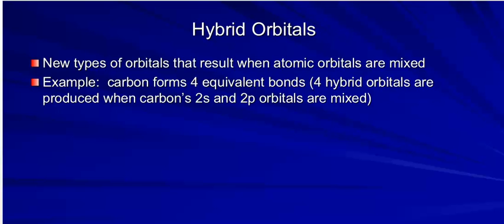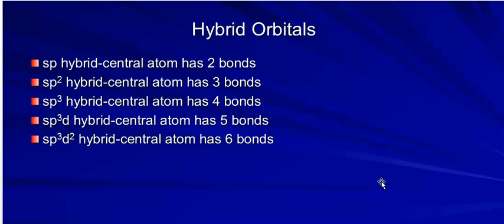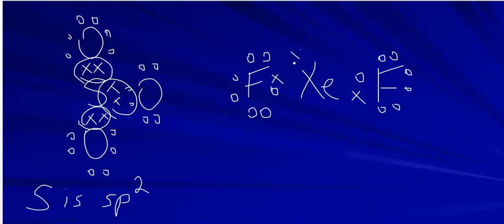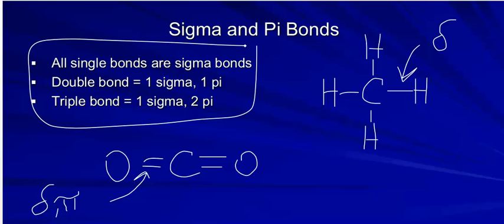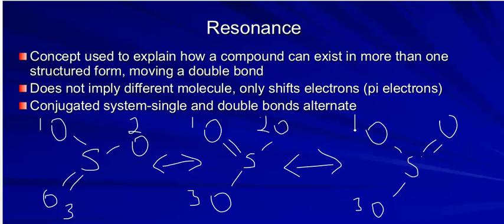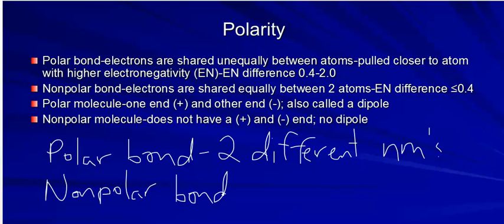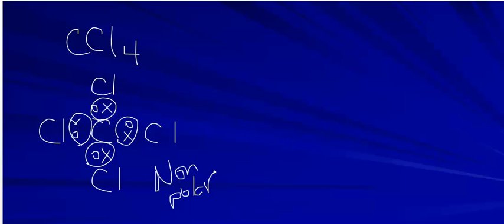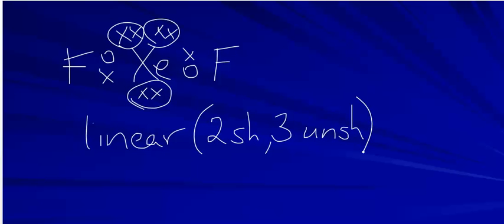Molecular Shapes 2